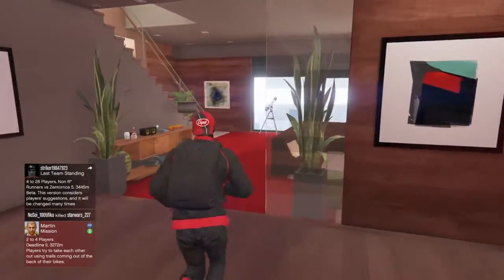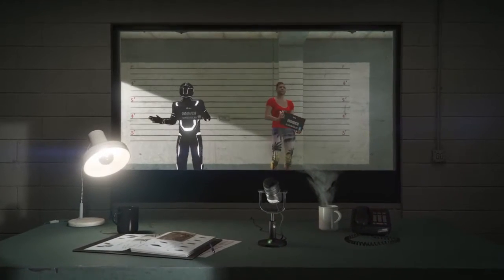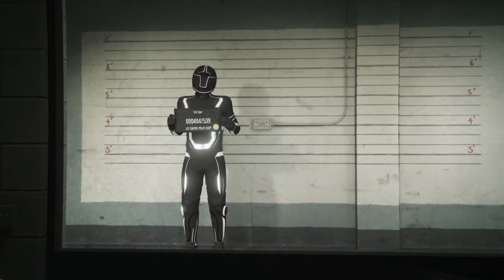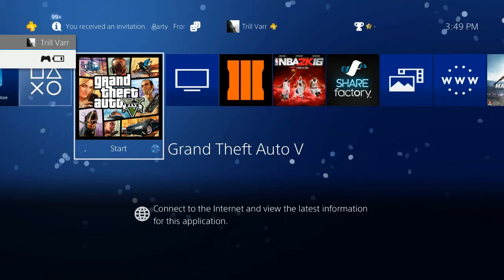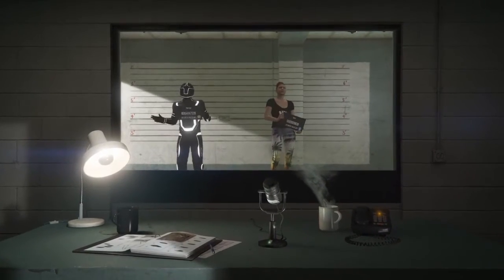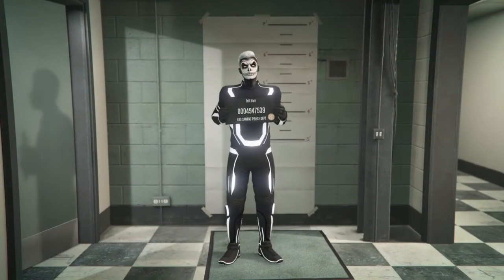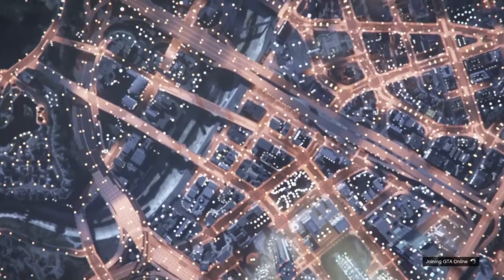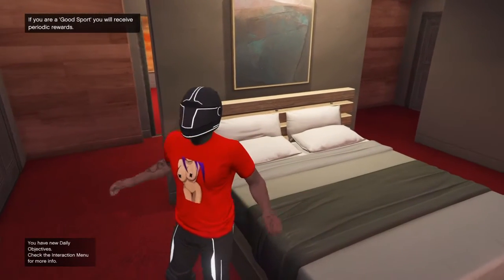GTA Online | *How To Get Tron Pants With T-Shirt After Patch 1.36 (Cool OutFit)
First Glitch Video

ll Music ll

1st Instrumental - Future Wicked

ll Social Media ll

SC/SnapChat: gunpoe